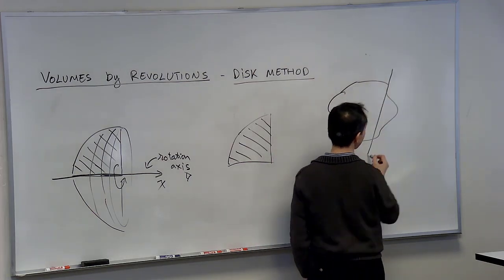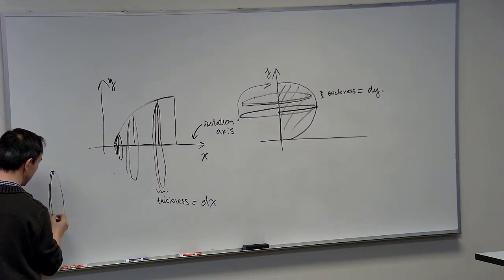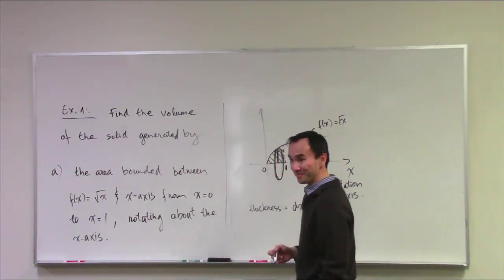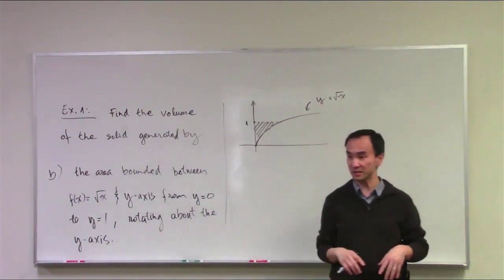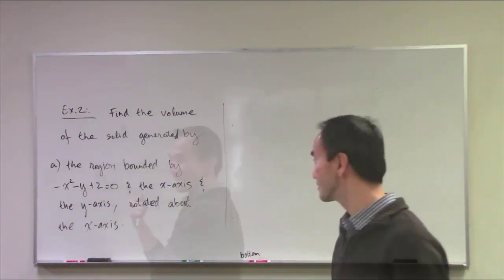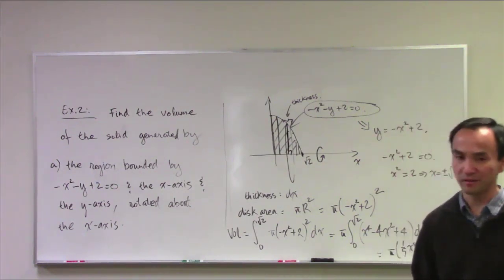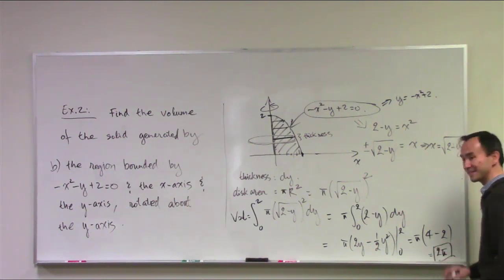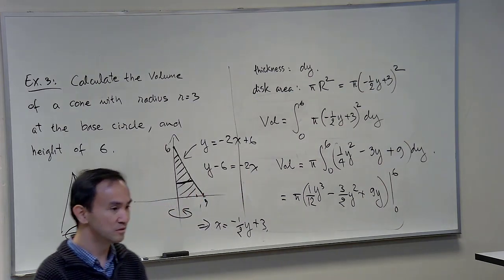002_A003: Volume by Disks - General Lecture